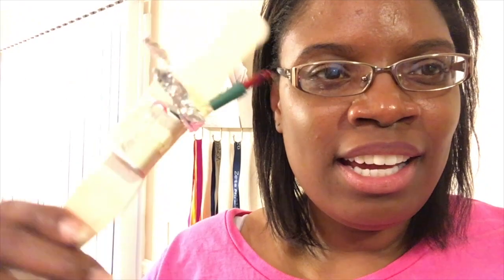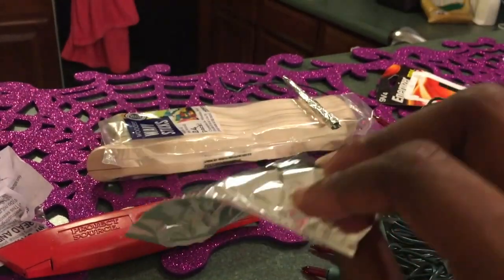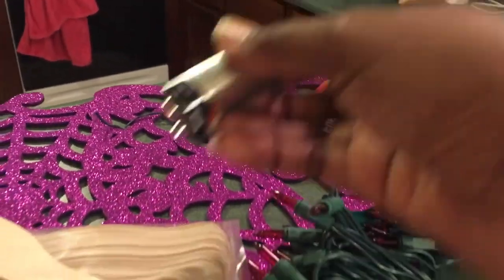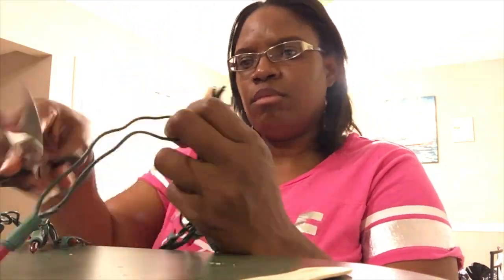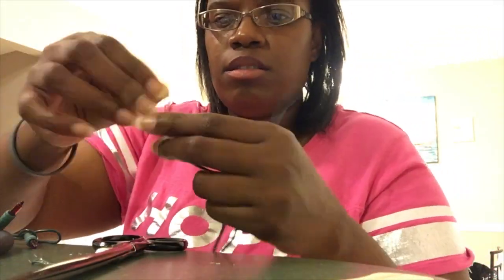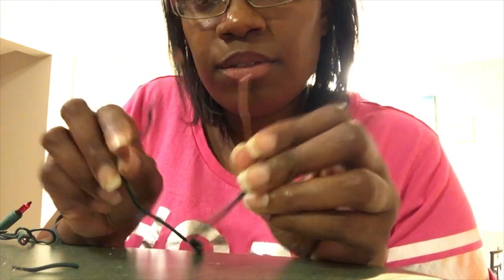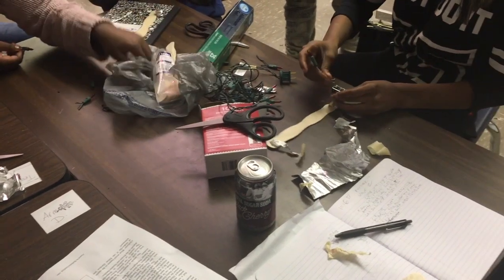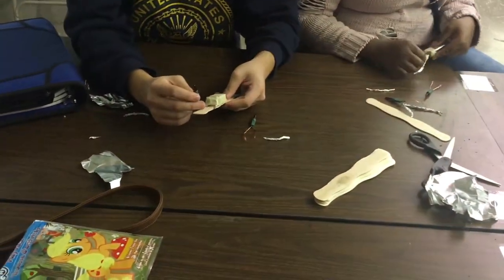Making a Conductivity Meter! Teacher Vlog #8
Teacher Vlog: Making a Conductivity Meter